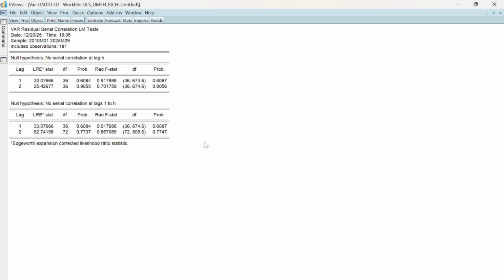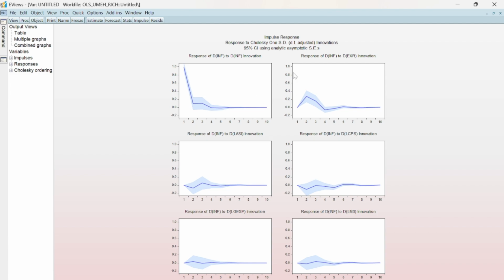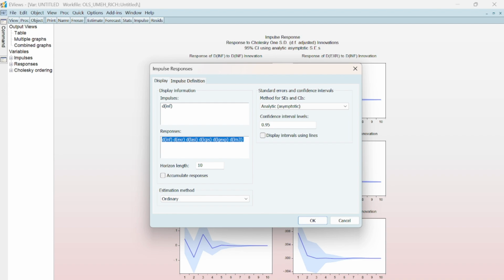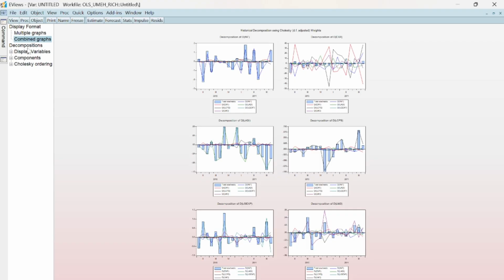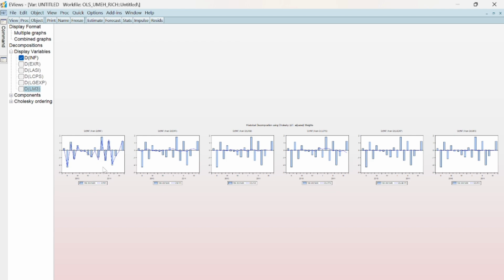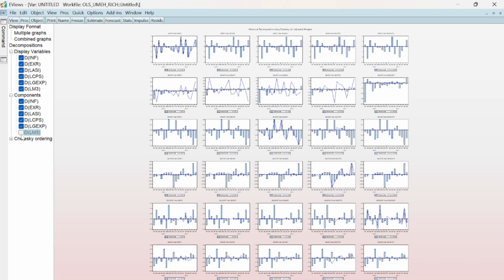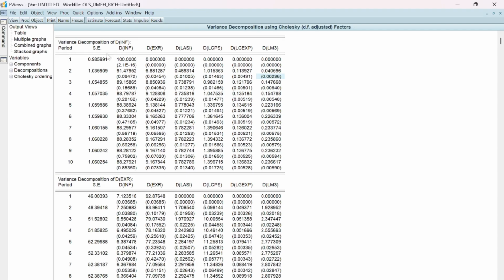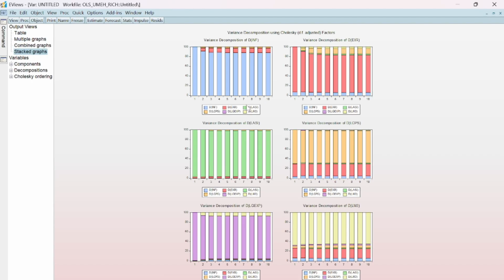Impulse Response, Historical Decomposition and Variance Decomposition in VAR Models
In this video, I explain how to interpret Vector Autoregressive (VAR) models using three key post-estimation tools: Impulse Response Functions (IRF), Historical Decomposition, and Variance Decomposition.

You will learn how to:

Generate and interpret Impulse Response Functions (IRF) to analyze the dynamic effects of shocks

Use Historical Decomposition to track how different shocks contribute to movements in each variable over time

Apply Variance Decomposition to assess the relative importance of shocks in explaining forecast error variance

Properly interpret VAR results for empirical research, thesis writing, and policy analysis

This tutorial is designed for postgraduate students, researchers, economists, and data analysts working with time-series data in EViews, or similar econometric software. It is particularly useful for those who want to move beyond VAR estimation and understand the economic meaning of VAR dynamics.

📌 Topics Covered:
Impulse Response Functions (IRF)
Historical Decomposition in VAR
Variance Decomposition in VAR
Interpreting VAR results